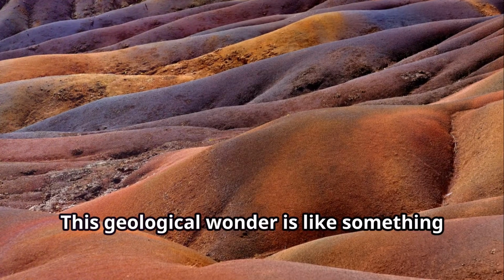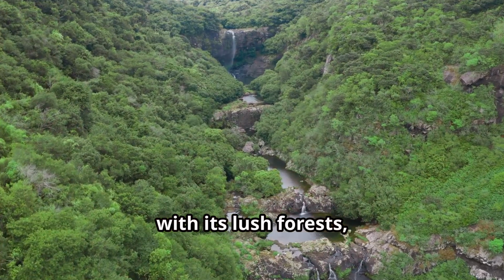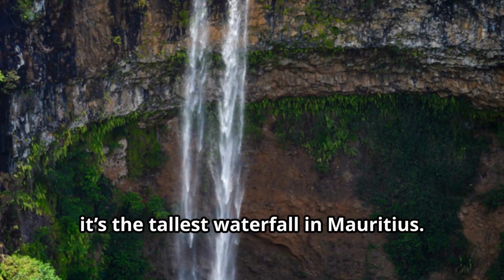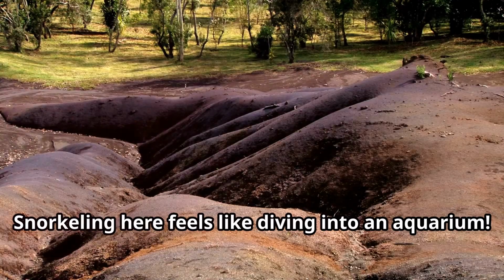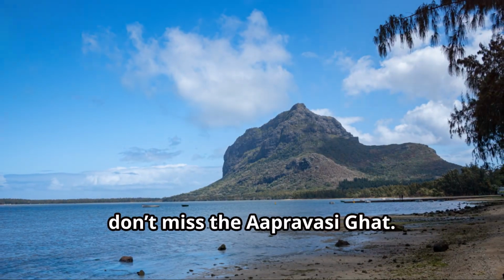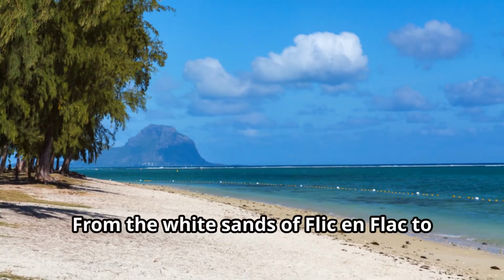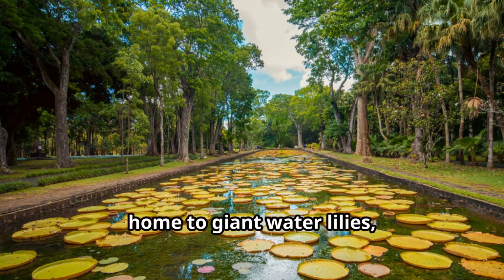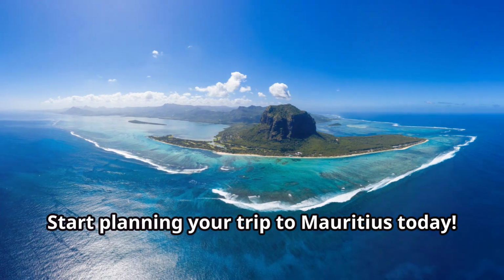Discover the Most Insane Locations in Mauritius!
Embark on a visual journey through Mauritius with us! First, marvel at the Chamarel Seven Colored Earths, a geological wonder featuring stunning sand dunes in seven vibrant colors. Next, explore the lush landscapes of Black River Gorges National Park, an expansive paradise with dense forests, rolling hills, and mesmerizing waterfalls, perfect for nature enthusiasts. Finally, dive into the crystal-clear waters of Blue Bay Marine Park, a protected area teeming with vibrant coral reefs and diverse marine life, making it an ideal spot for snorkeling.